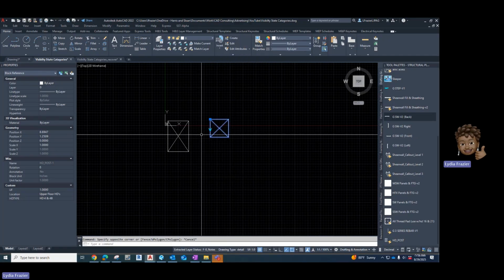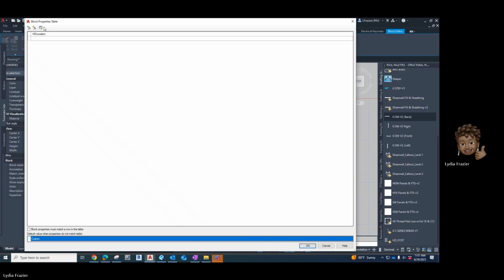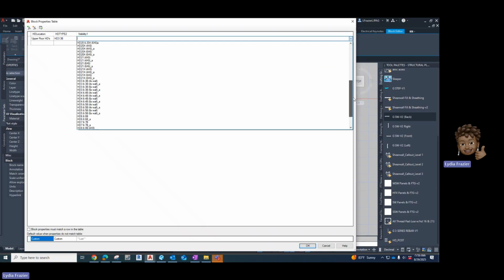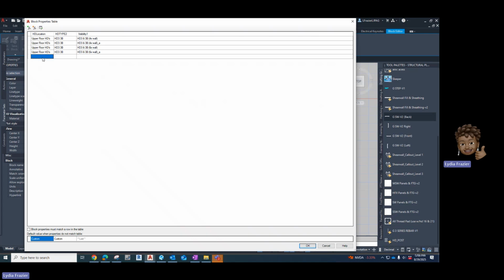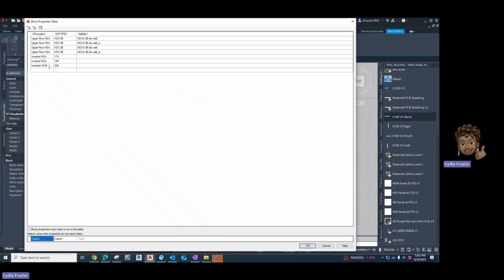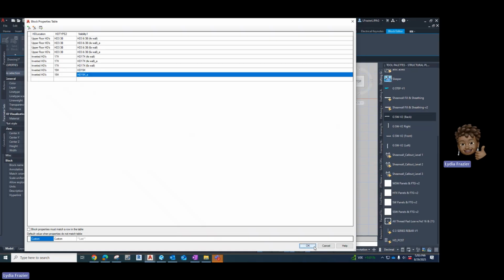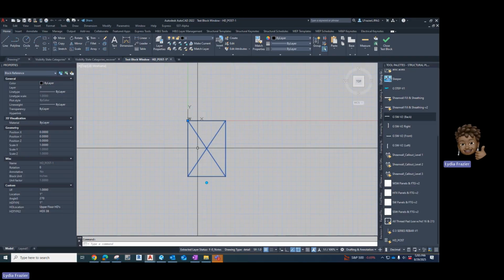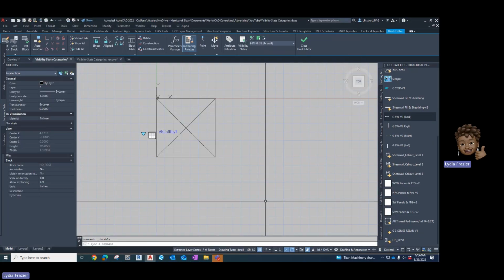How to Create Categories in a Dynamic Block Using a Visibility Parameter and Table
This video shows you step by step how to create a dynamic block with catagorized visibility states